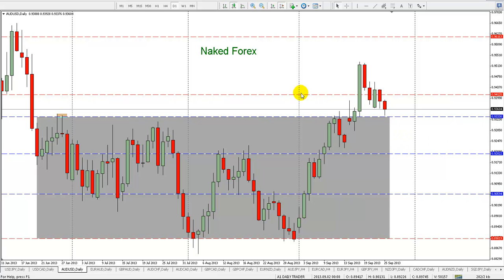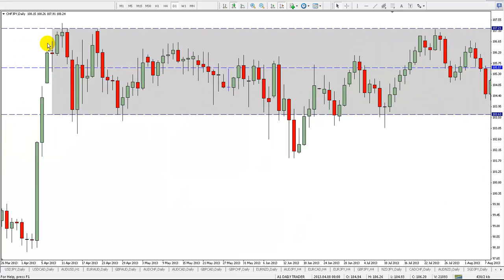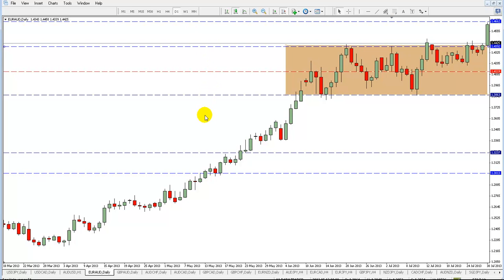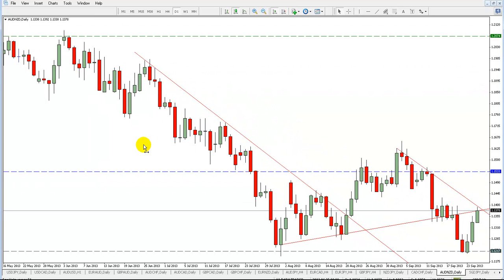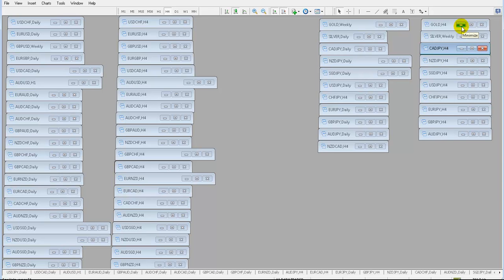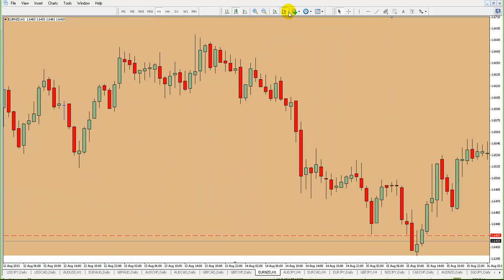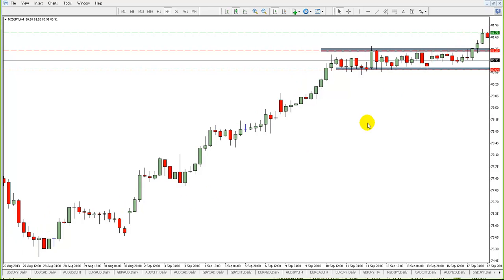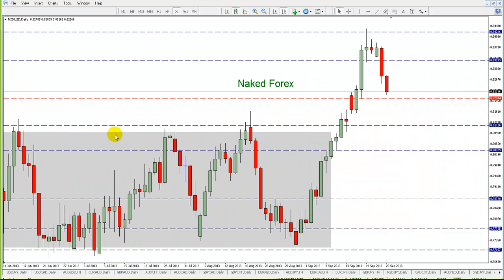Brain-Dead Trading: How To Trade Support and Resistance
There are many traders who find simple support and resistance levels to be completely reliable... and here is one way you can join them.